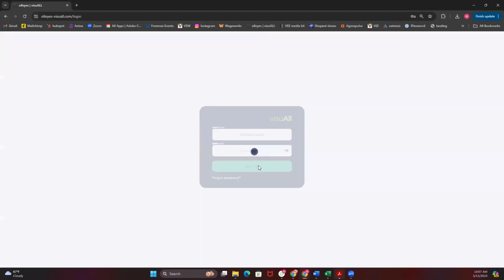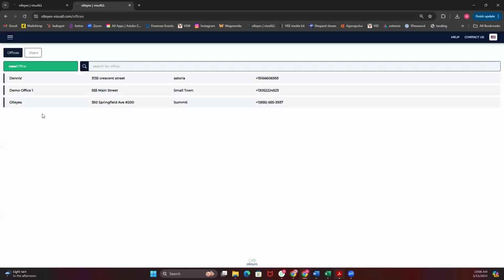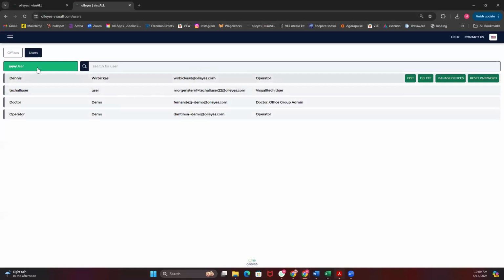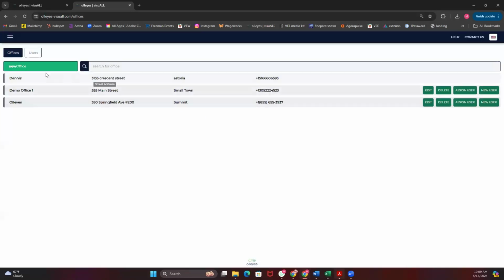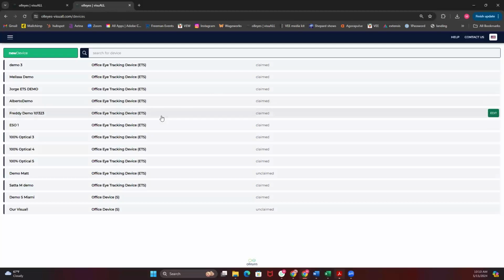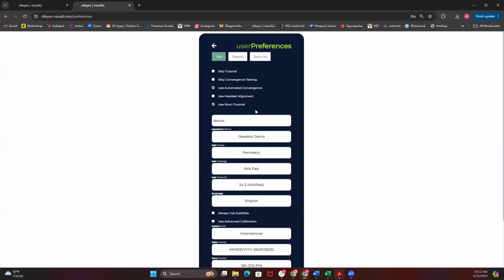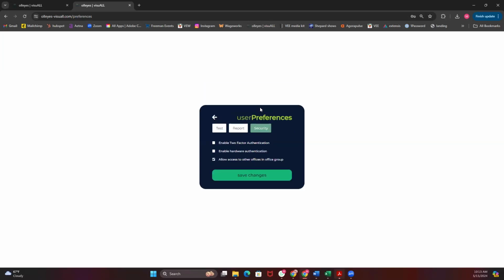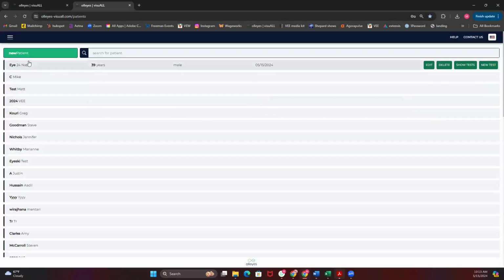How To Set up your Olleyes Account - Olleyes Virtual Visual Field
This video explains how you can start your account by adding an office and users.

The Olleyes VisuALL is the #1 Virtual Visual Field in the US. With extensive scientific backing, very easy to use and an AI driven platform that allows eyecare professionals to perform a wide array of eye function tests. Besides the Visual Field tests the Olleyes VisuALL can perform pupillometry, color vision, contrast sensitivity, extra ocular motility, visual acuity, cover test and many others.